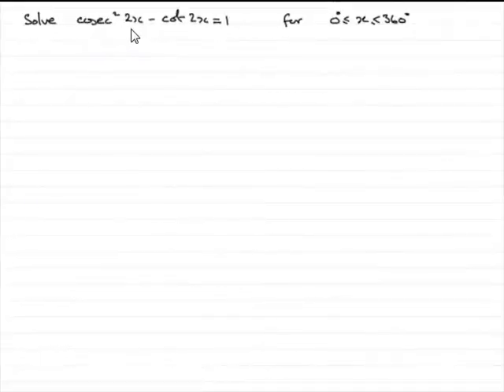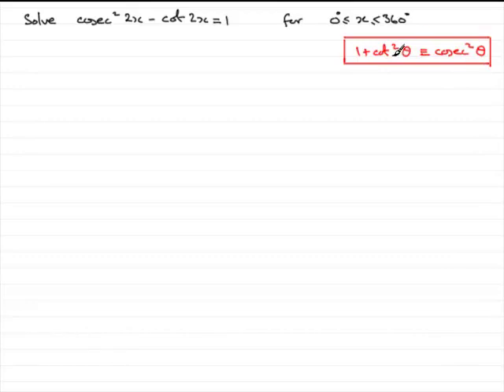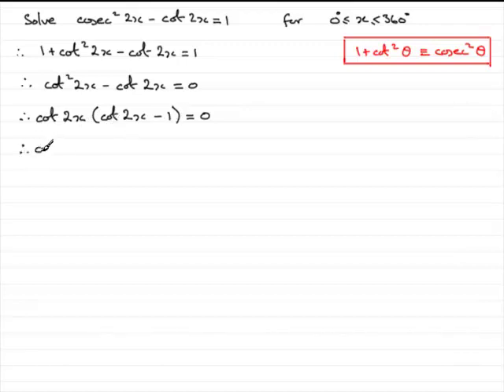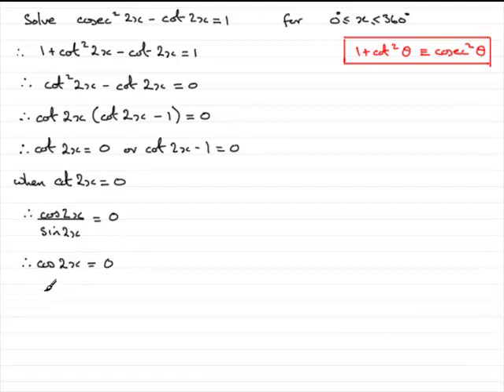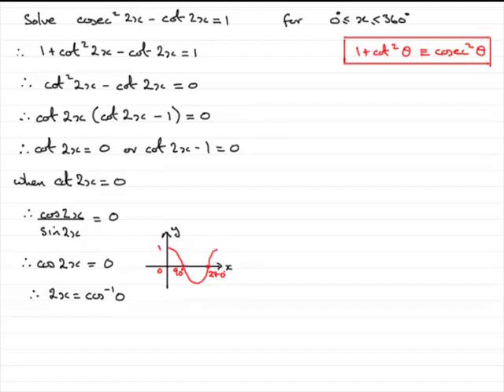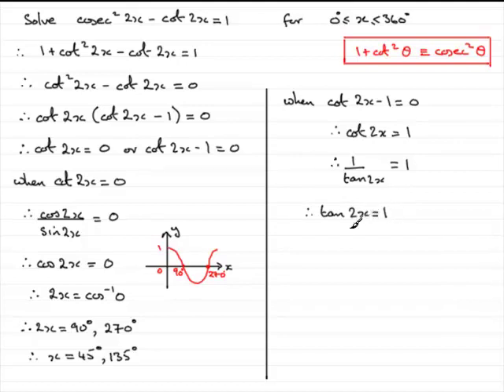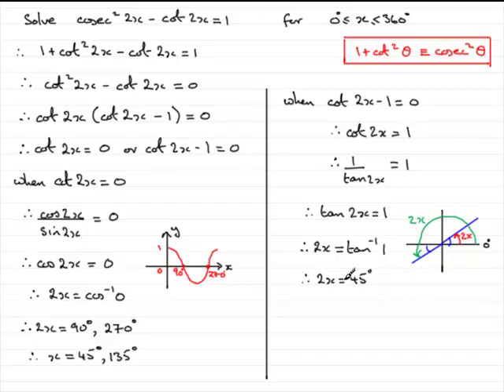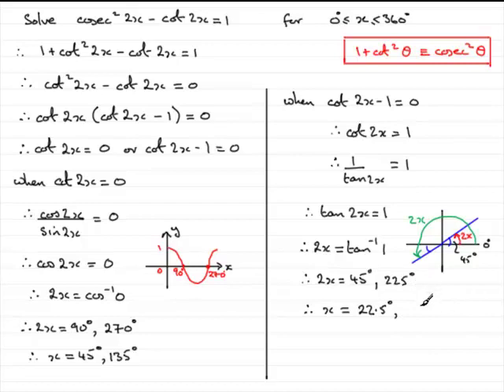A-Level Edexcel C3 January 2010 Q8 : ExamSolutions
Worked solution to this question on trig. equations. To see the question go to ExamSolutions